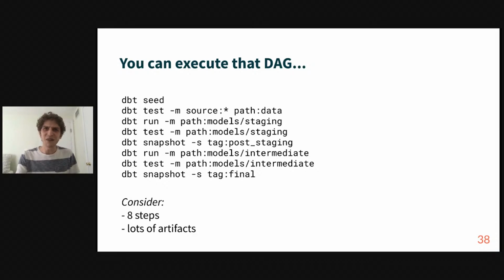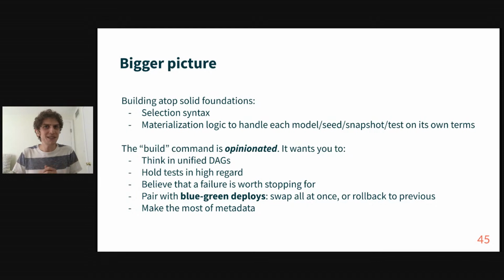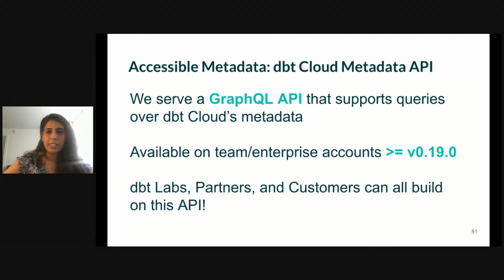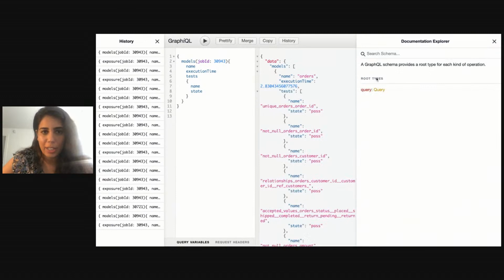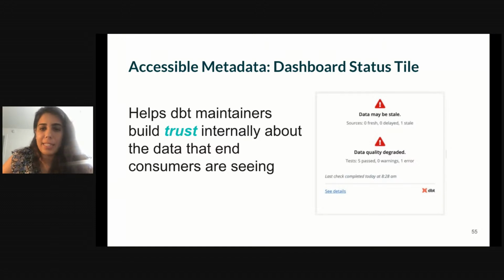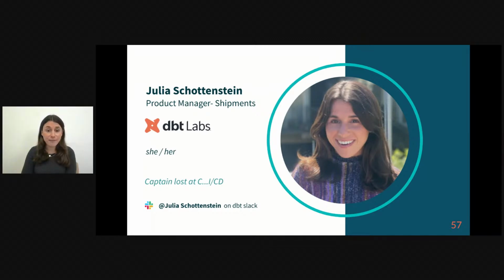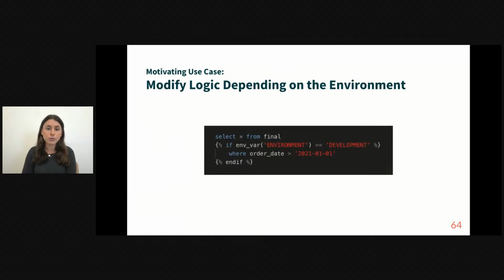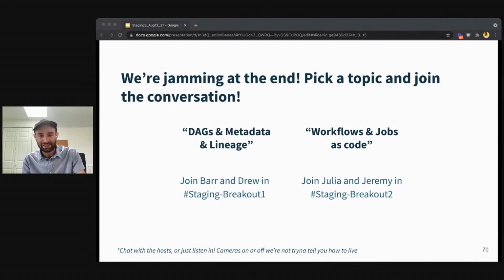Staging: dbt Demo Day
Staging: dbt Demo Days are product-led events designed to bring users closer to the dbt development lifecycle. This event is hosted by dbt Labs.

The chat will take place in the dbt-demo-day channel of dbt Community Slack. If you are not a member, join